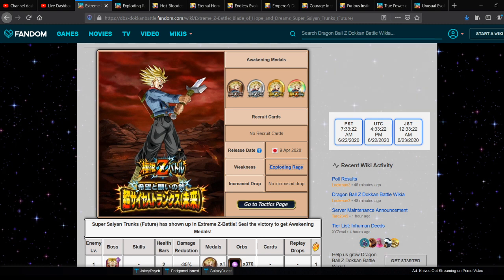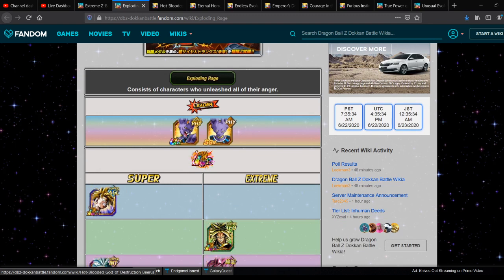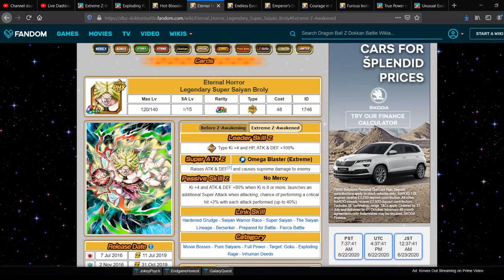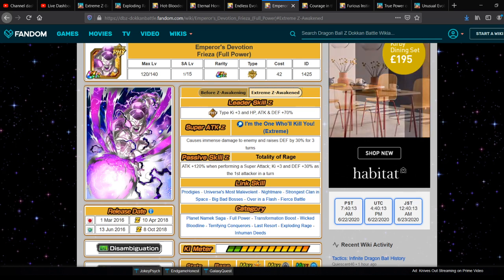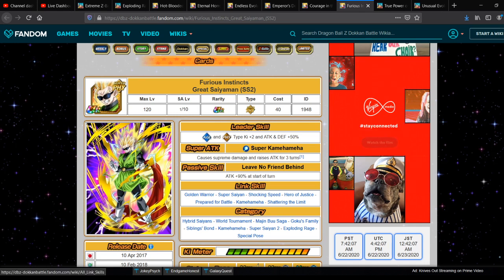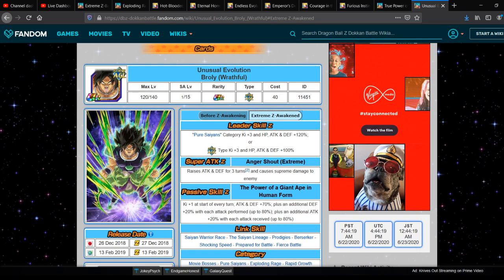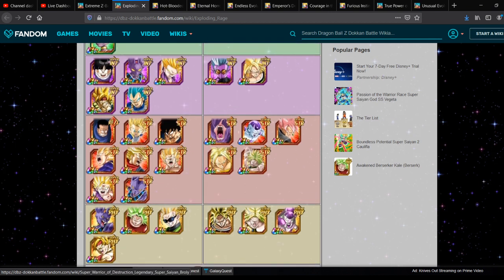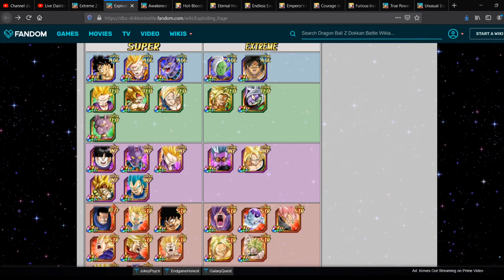INT RAGE TRUNKS EZA TEAM BUILDING GUIDE! BEAT STAGE 30 AND BEYOND! (DBZ Dokkan Battle)